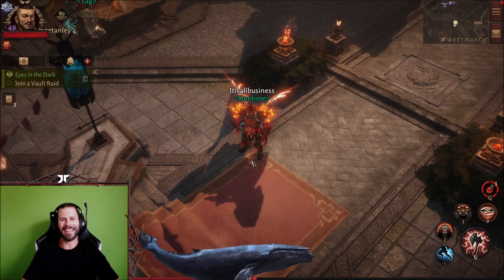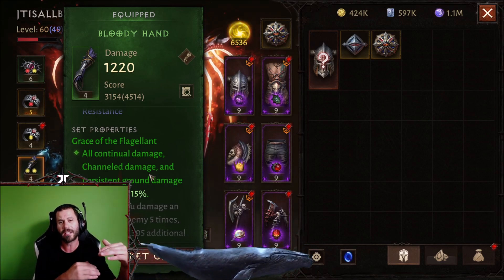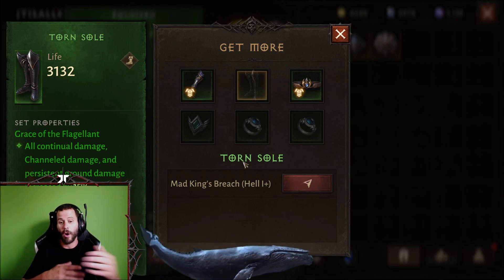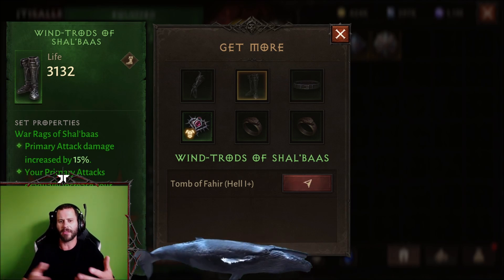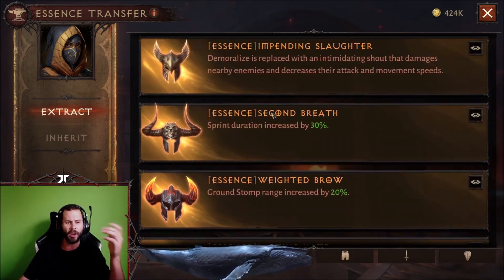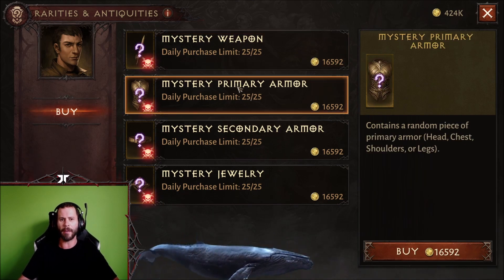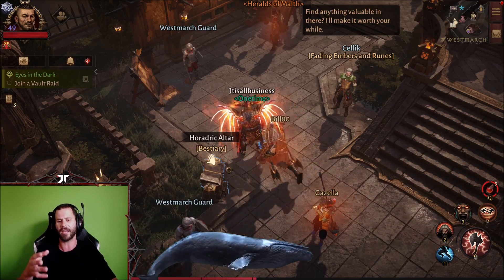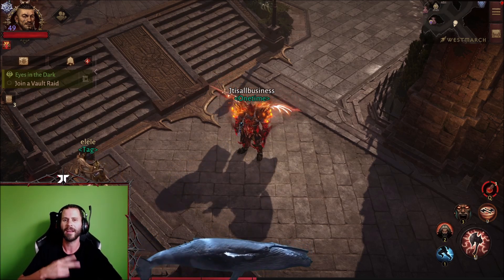Important Helpful Information Diablo Immortal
Very important basic information to help you in Diablo Immortal!